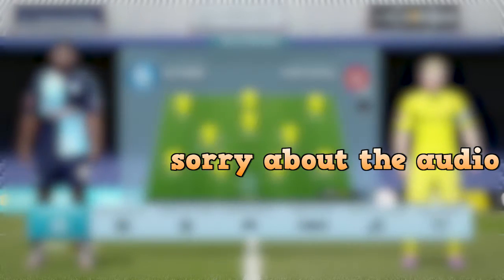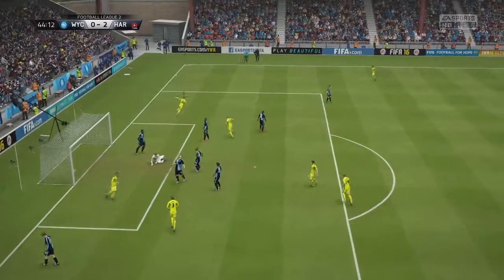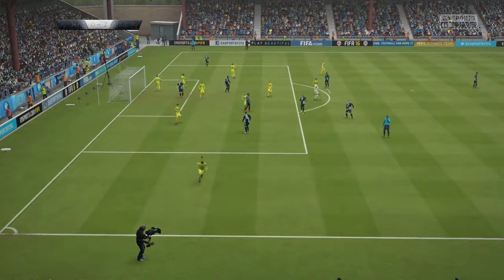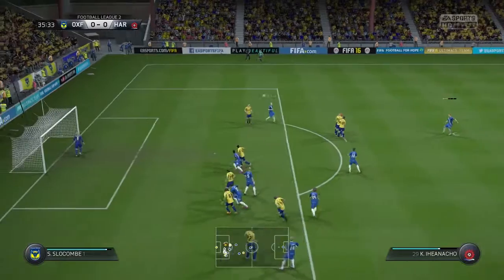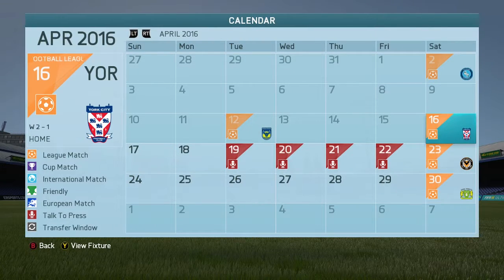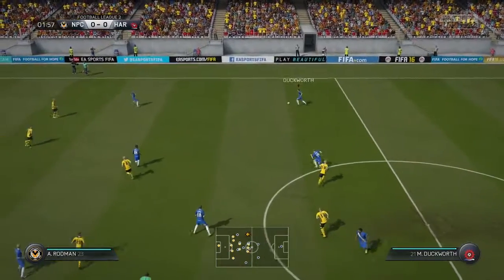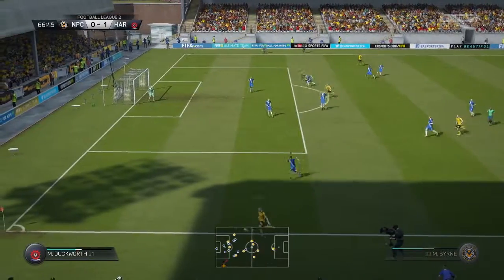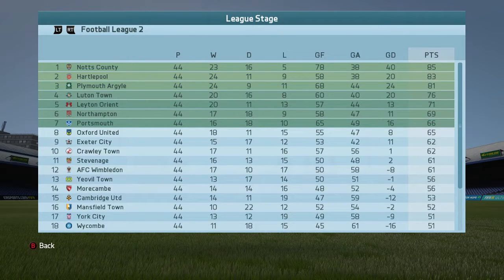FIFA16:Hartlepool United Career Mode#13 WONDER GOAL!!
SIGN HIM UP-Curtis Thompson WONDER KID
Welcome, to my new series on FIFA 16 where I try and take my home town Hartlepool United, from League 2 to the Premier League, this is going to be good.
if you would like more of this then let me know ;)